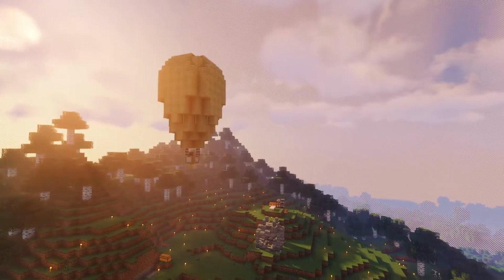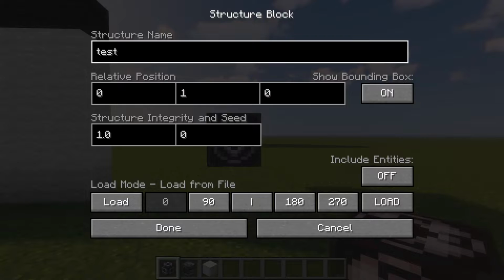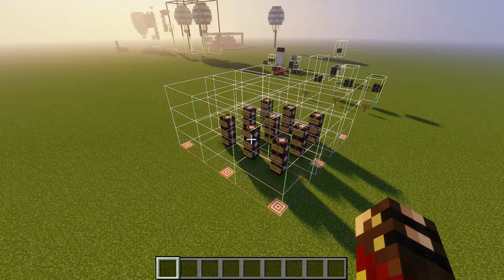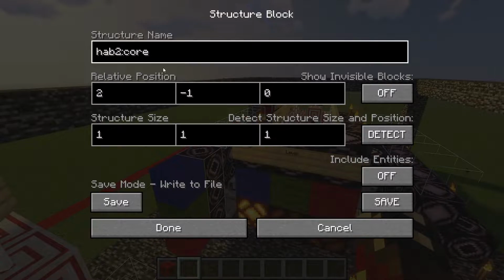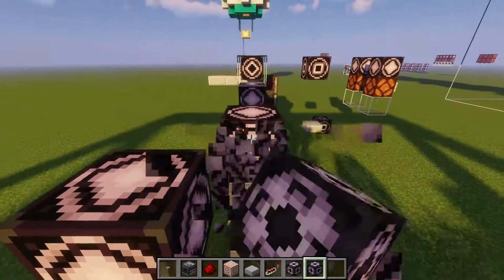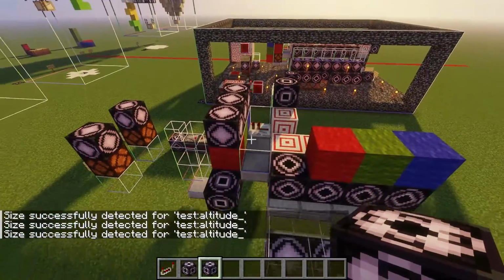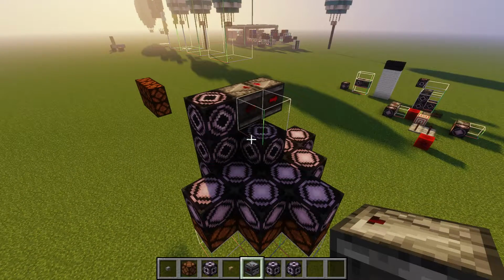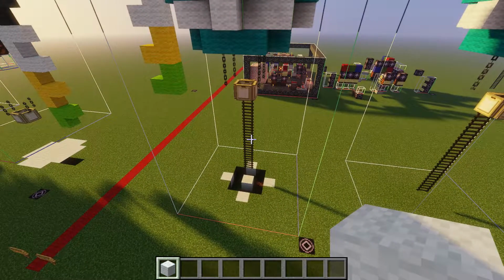How to build a RIDABLE FLYING Hot Air Balloon!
Follow along with this step-by-step tutorial to learn how to build a Hot Air Balloon that you can actually pilot across the Minecraft world! I’ve even designed a new feature that lets you automatically land when you approach the ground!

This is all done in Vanilla Minecraft, no mods needed! It requires Creative Mode to build but you can easily pilot this Hot Air Balloon in Survival Mode!

▋Chapters ▋
This is Vanilla Minecraft! 0:00
Hot Air Balloon 2.0! 0:30
Flight Demo 1:10
Overview 2:56
How It Flies 3:52
When It Flies 4:27
Where It Flies 6:32
Selection Panel 9:33
Controller Circuit 12:26
Button Processing 14:28
Vertical Slices 18:04
Altitude Selection 20:11
Clock 25:11
Riding by Teleporting 28:01
Automatic Landing 30:33

▋Version ▋
Java Edition 1.20.1

▋Mods for Video Creation ▋
Sildurs Vibrant Shaders High v1.51
Replay Mod
Opti-fabric

▋Music ▋
Intro - Relic
Outro - Invisible